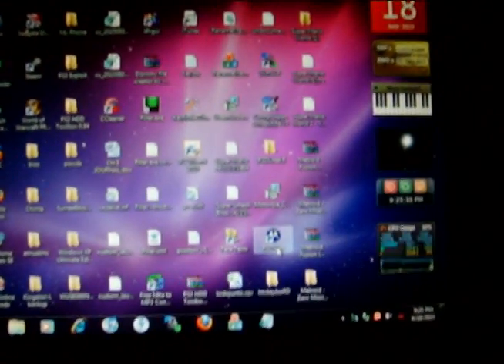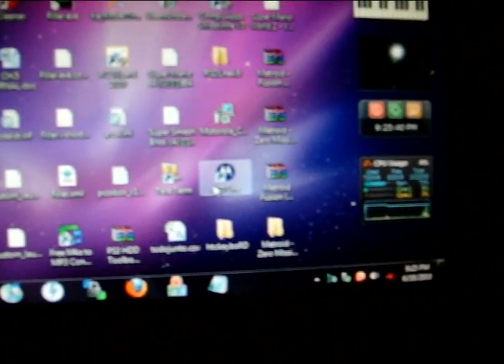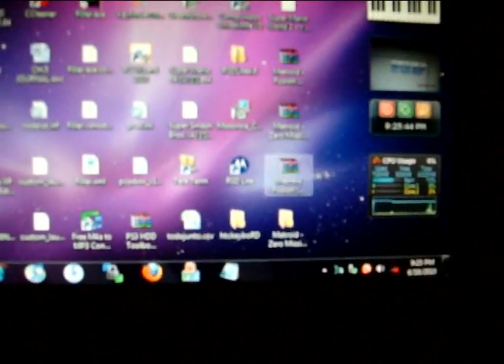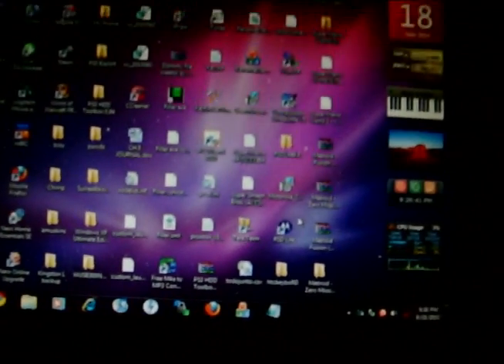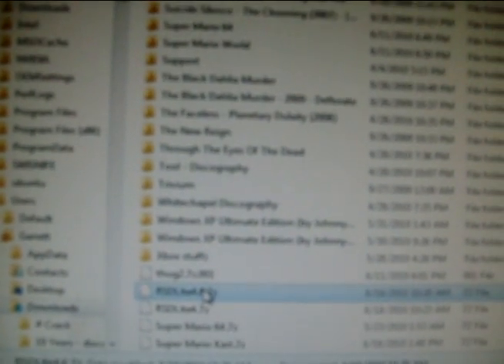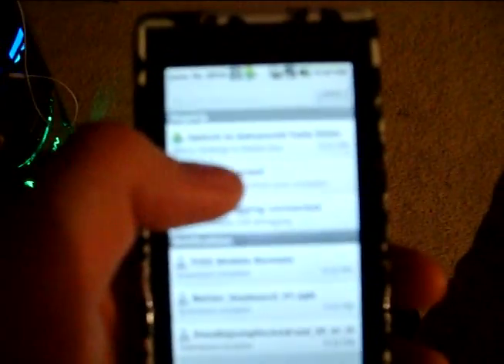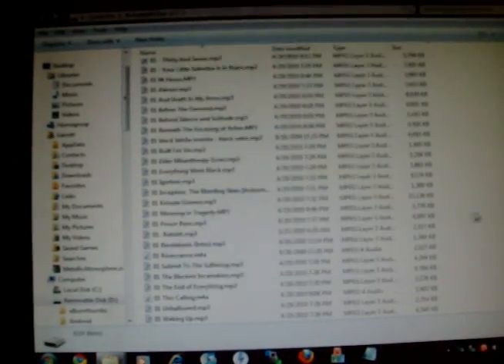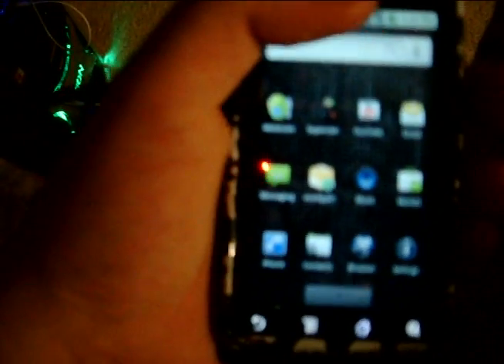How To Install SPRecovery and Root Droid v2.1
WARNING
I WILL NOT TAKE RESPONSIBILITY FOR DAMAGED OR BROKEN/BRICKED PHONES. DO THIS AT YOUR OWN RISK.DO THIS ON AN XP COMPUTER, IF YOU CAN. I COULDN'T DO IT ON WINDOWS 7, I HAD TO USE MY OLDER COMPUTER
WARNING
Download and install all of the programs before you begin installing SPRecovery and rooting.
 since i give credit where it is due, thanks to droid life for the links. go check them out.